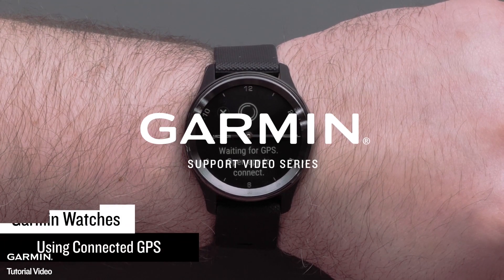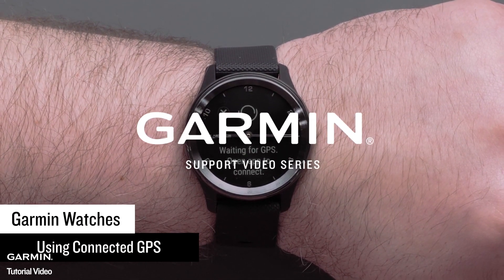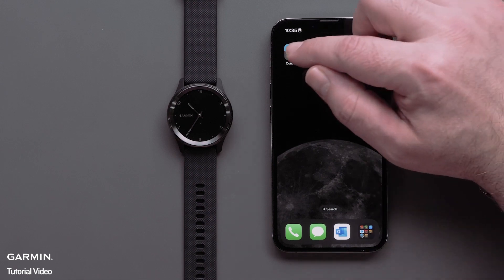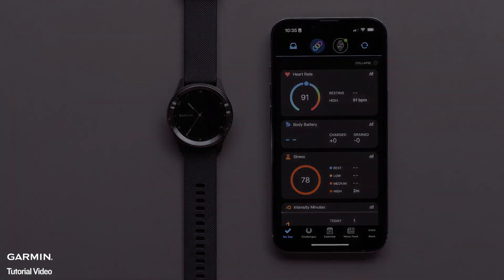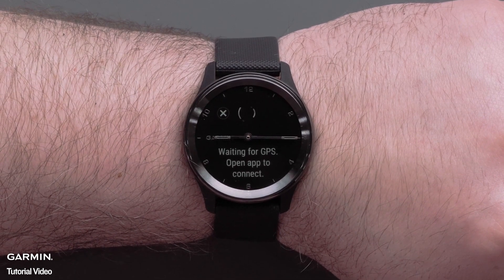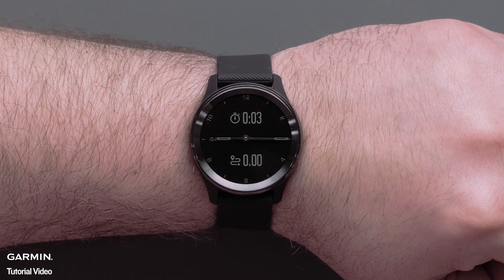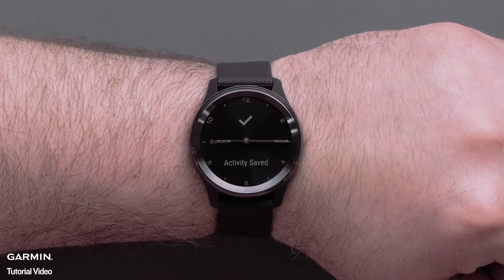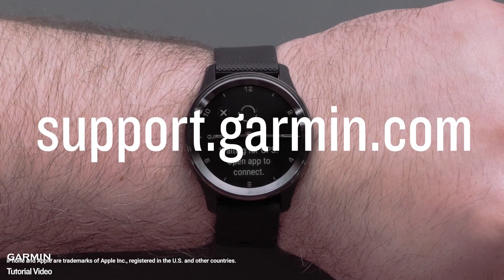Tutorial - Using Connected GPS on a Garmin Smartwatch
Learn how to use the Connected GPS feature on your compatible Garmin smartwatch when paired with a compatible smartphone running the Garmin Connect App.

00:00 Intro
00:39 Start an activity
01:13 Ending